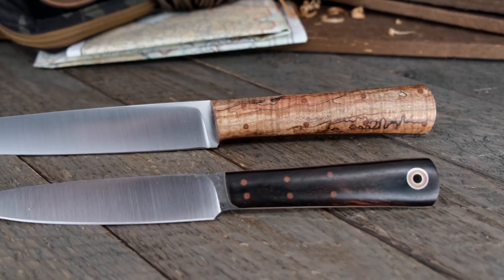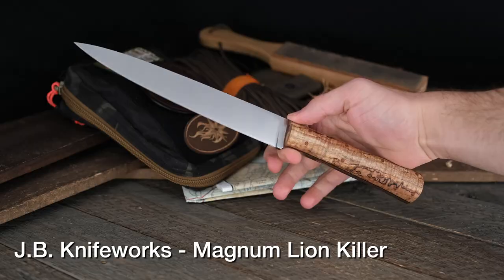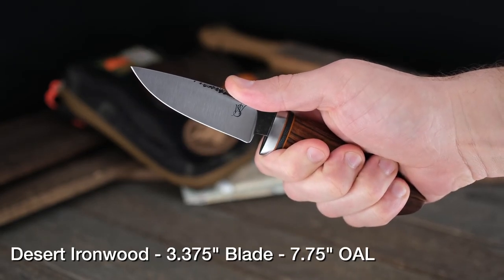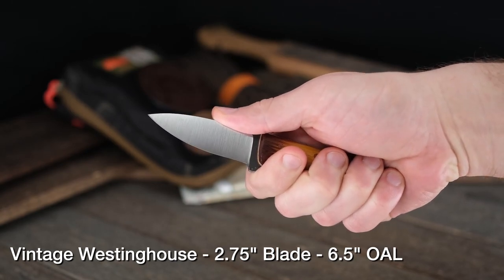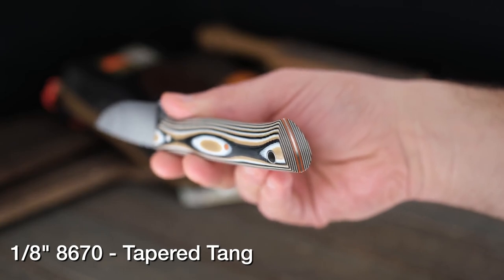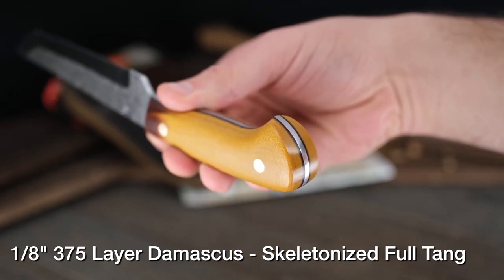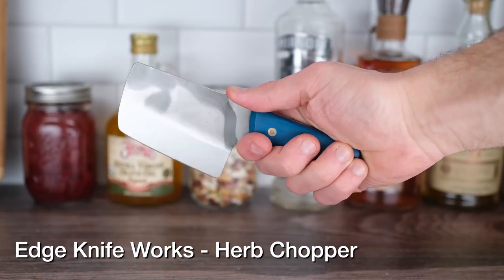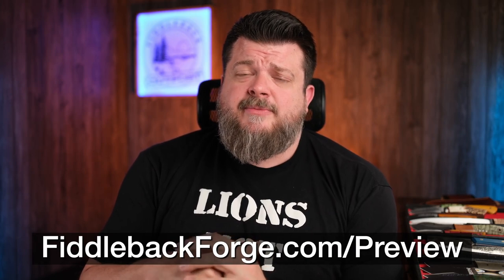The MAGNUM Lion Killer!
Joey Berry with JB Knifeworks wasn't happy with the regular Lion Killer Knife pattern, made famous by the story of Harry Wolhuter of South Africa. Mr. Berry decided to make a MAGNUM Lion Killer, which is over 3.5" longer than the standard model. We give you the breakdown of that knife design, as well as an in-hand look from other knife makers... for a total of 20 knife designs. If you're looking for a last minute Christmas Gift for a special guy in your life, that man will love owning one of these!

Here are the knives posting on December 16, 2022 for Fiddleback Friday!

Models include the Pocket Kephart, Esquire, Nessmuk, Lion Killer & More. We also have Fiddleback Family knives: J.B Knifeworks Big LC & Magnum Lion Killer, W.A Surls Wedowee & Wedowee XL, Ocmulgee Knife Co. Drop Point Skinner & Lion Killer, Duckhead Forge Stinger, Edge Knife Works Kiridashi, Tanto, Herb Chopper, 7" Chef & Slicer, MW Steel Works Kestrel and Berry Bladeworks El Primo, Little Delta & Thatcher.

Video Timeline:
00:00 Teaser
00:29 Intro
01:03 The Magnum Lion Killer!
01:46 Special Announcement!
02:15 Ocmulgee Knife Co. - Lion Killer
03:07 Fiddleback Forge - Lion Killer
03:43 Lion Killer Sheaths are available!
03:55 J.B. Knifeworks - Magnum Lion Killer
04:57 J.B. Knifeworks - Big LC
05:45 Ocmulgee Knife Co. - Drop Point Skinner
06:40 W.A. Surls - Wedowee
07:14 W.A. Surls - Wedowee XL
08:00 Fiddleback Forge - Nessmuk
09:13 Fiddleback Forge - Esquire
09:53 Fiddleback Forge - Pocket Kephart
10:48 Berry Bladeworks - El Primo
11:32 Berry Bladeworks - Thatcher
12:17 Berry Bladeworks - Little Delta
13:19 Edge Knife Works - Kiridashi
14:02 Edge Knife Works - Tanto
14:58 Edge Knife Works - 7" Chef
15:52 Edge Knife Works - Slicer
17:01 Edge Knife Works - Herb Chopper
18:09 MW Steel Works - Kestrel
18:48 Duckhead Forge - Stinger
19:49 How To Get One?
20:38 This Is The End My Friends!

LINKS

Instagram.com/fiddlebackforge

Facebook.com/fiddlebackforge